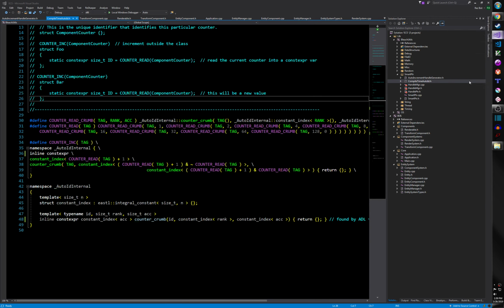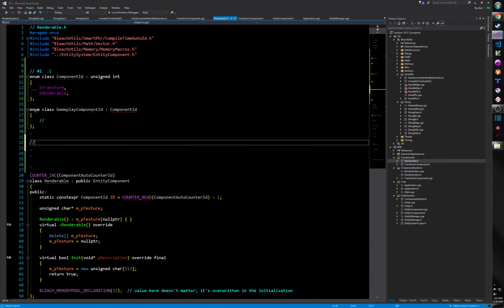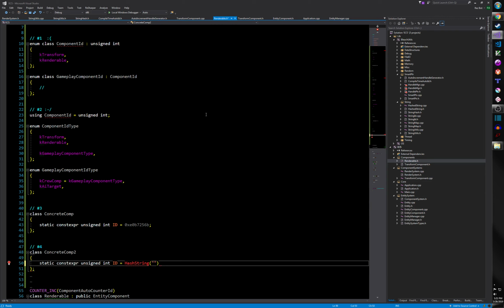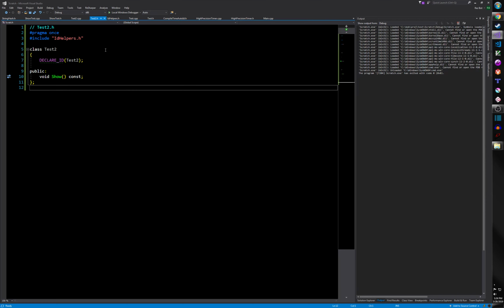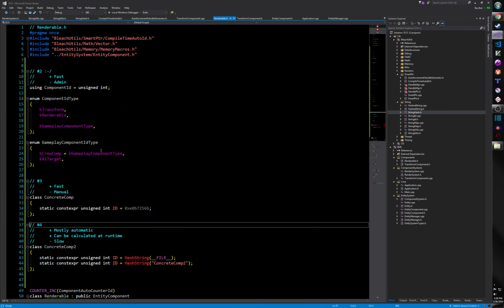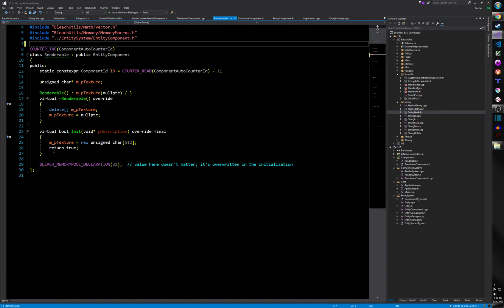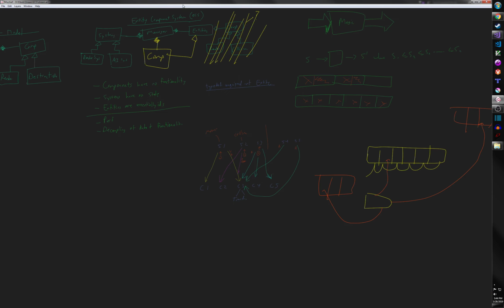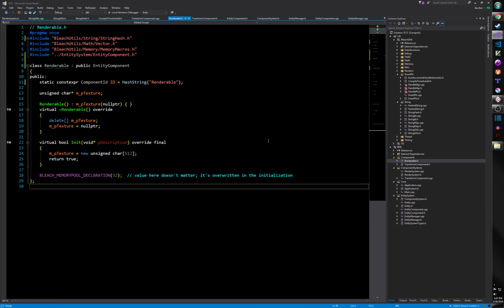Entity Component System (ECS) #5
This is the 5th video in the ECS series.  We complete our work on components, mostly focusing on a significant issue with the compile-time IDs.